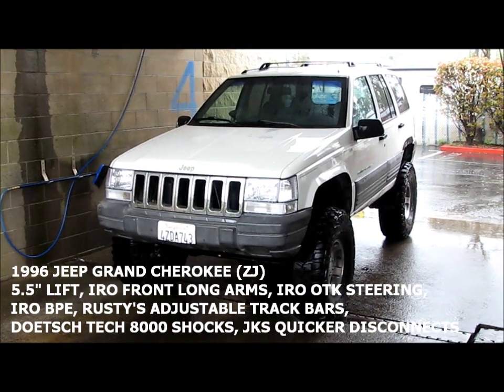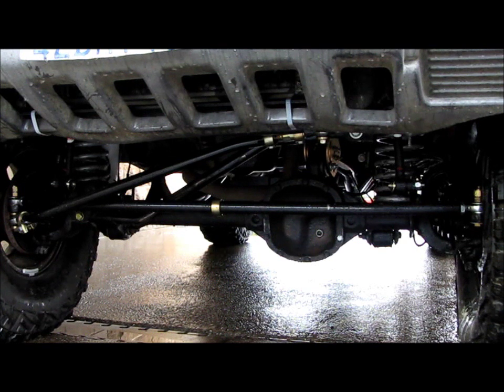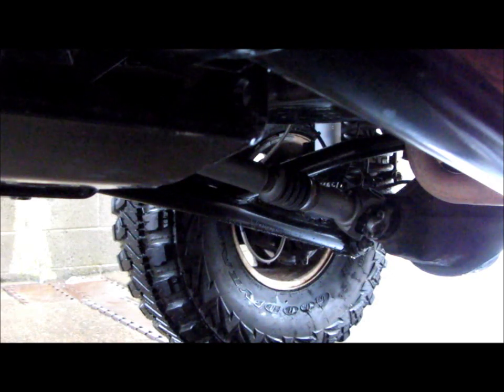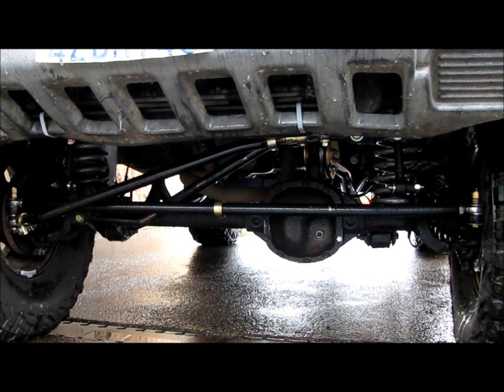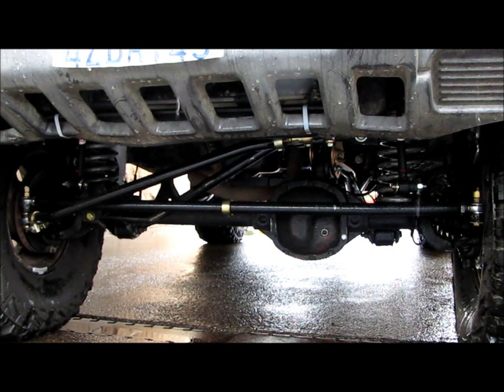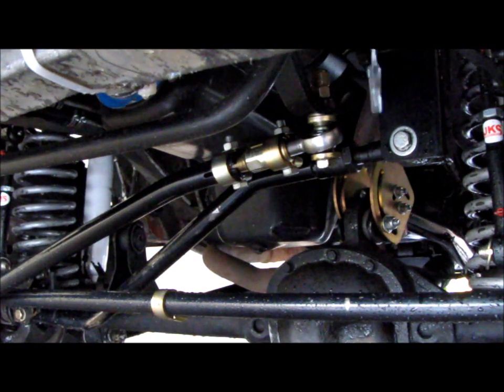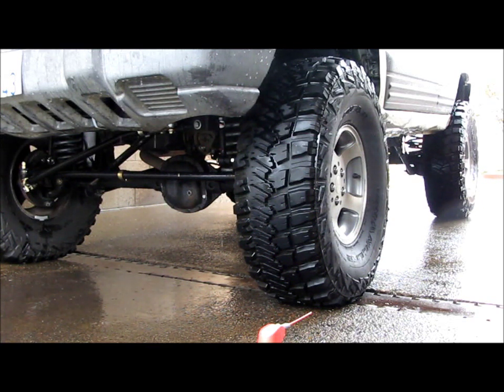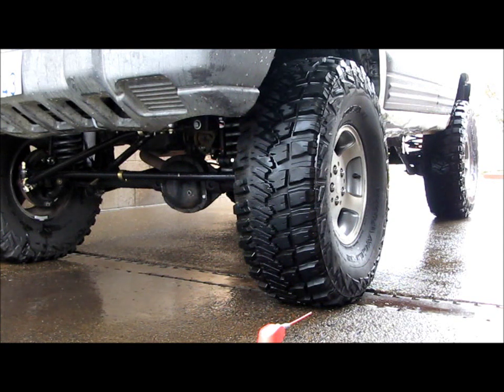Jeep Grand Cherokee 4x4 ZJ Tips Joint Lubrication Squeaky Suspension Tire Pressure Handling Steering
1996 Jeep Grand Cherokee Laredo 4x4 with 5.2 V8 and automatic transmission.  Full info below...

Suspension Info:

Rear is on RE 3.5" XJ front springs so around 6" of lift. OEM upper control arms and Rubicon Express adjustable lower control arms.  Beard limiting straps are used in the rear to keep the axle from drooping too much.  Rear shocks are Doetsch Tech 8000 Prerunner Series part# 8403 which are 32" extended, 18.7" compressed, 13.3" of travel with integrated bump stops.  Rear uses a Rusty's Offroad adjustable track bar.  Rear drive shaft is stock with no issues.

The front is on RE 3.5" springs with 2" coil spacers, Iron Rock Offroad long arms and IRO 3 piece subframe assembly.  This kit has a one piece driver side control arm called the Iron Y which includes both the lower and upper arm in one piece with a caster adjuster.  The passenger side uses only a lower control arm, no upper.  Front shocks are Doetsch Tech 8000 Prerunner series part# 8421 which are 32" extended, 18.25" compressed, 13.75" of travel.  The shocks are mounted to IRO bar pin eliminators.  Extended stainless steel brake lines were installed to support the additional lift and flex.  Front uses a Rusty's Offroad adjustable track bar with HD frame mount.  Front drive shaft is a double cardan u-joint style to replace the OEM CV shaft which broke and also would not have worked with the long arm kit.  JKS Quicker Disconnects which are adjustable are used on the front sway bar.

Steering Info:

Iron Rock Offroad OTK, over the knuckle, steering kit.  The kit includes a 1.25" solid cold rolled steel tie rod and drag link with 5/8" grade 8 hardware.  This required us to drill the steering knuckles on both sides as well as the drop pitman arm with a 5/8" drill bit.  The kit is very solid and no steering stabilizer is being used.

The steering box was recently replaced with a new one.  We've swapped out the drop pitman arm for one that is about 2" shorter than the one we had installed previously because it will work better with my lift and IRO OTK steering kit.

Axle Info:

The front is a Dana 30 with the stock CV style axles, stock gears, and no lockers.  The CV differential yoke has been replaced with a u-joint yoke for the new drive shaft.  The axle will soon be rebuilt with heavy duty Spicer 760x u-joint axles, 4.88 gears, and Aussie locker.  The font axle also has heavy duty Rusty's Offroad lower control arm mounts to replace the bent stock ones.

The rear is a Dana 44 with stock gears and no locker.  It will soon be rebuilt with 4.88 gears and Aussie locker.

Tires and Wheels:

35x12.50x15 Goodyear Wrangler MT/R Kevlar on OEM 15x7 wheels with 2" wheel spacers.

5.2 V8 Engine Notes:

The motor is finally dry as a bone, leak free thanks to Joel Gonzalez!!!  Oil pan was dropped and rear main bearing cap was removed because the two piece rear main seal was leaking.  The rear main seal was replaced and a high volume, 25% over stock, Melling oil pump was installed.  The pan was resealed with a Fel-Pro one piece gasket.  The timing chain had some slack in it so it was replaced along with new timing gears on the crankshaft and camshaft.  A new timing cover was installed with a new front seal to replace the original timing cover which had a hole in it.  The original harmonic balancer was cleaned up and reinstalled along with the original crankshaft pulley.  A new water pump was installed with a new bypass hose to the intake manifold.  The thermostat housing was replaced along with a new 195 thermostat and Fel-Pro gasket.  A new tensioner was installed because the old one was nasty to say the least.  The original broken EVAP canister, damaged by the front driver side tire, has been removed and replaced with a new relocated canister.  A new power steering pump was installed.

The motor also has an MSD external coil and K&N intake and air filter.

Muffler is Flowmaster 40 series cutoff before rear axle.  Exhaust setup from muffler to engine is stock with brand new catalytic converter.

Special Thanks:  Thanks to my great friend and mechanic Joel Gonzalez for all of his hard work and dedication to Project ZJ.  Thanks to Mario for selling me my first Jeep years ago because if that hadn't happened, neither would this project or all the memories on the trails and at the parks.  Thanks to Mark and Mike at All Muffler Service for their work on my exhaust and also for removing the stock lower control arm mounts in the front.  Thanks to Rob at Les Schwab for all of the great advice and for doing my initial alignment.  Thanks to Redline Tire for doing my final alignment and mounting and balancing my new tires.  Thanks to all my loyal YouTube subscribers for their continued support and comments!!!